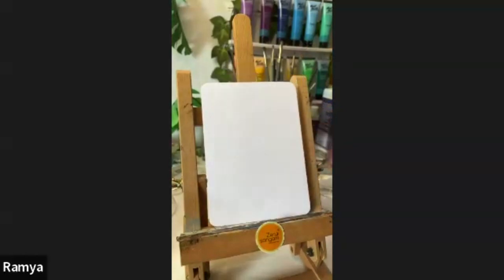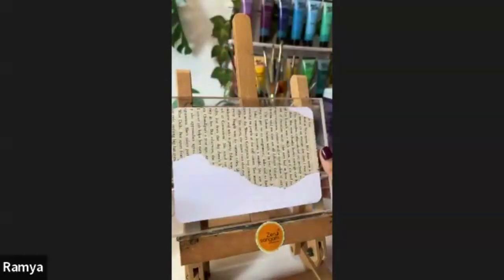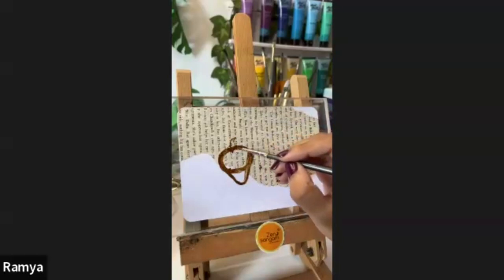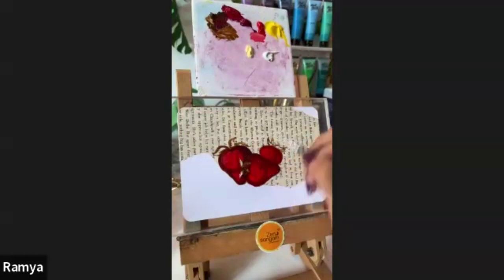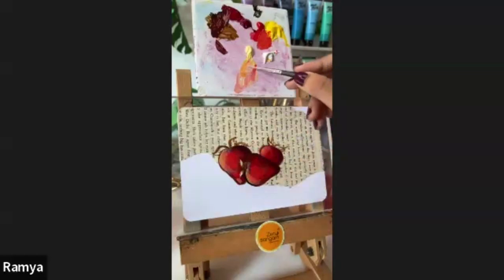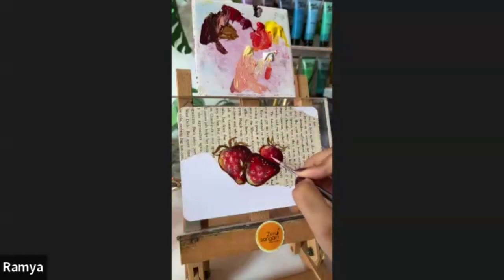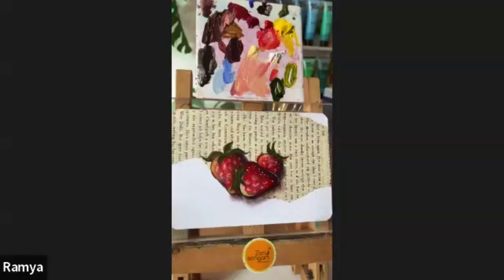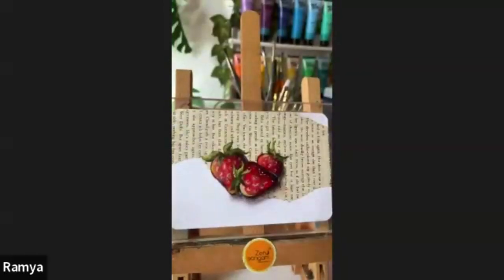Learn to Paint Strawberry Fiesta using Gouache - Zen Sangam's Beginner's Workshop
Zen Sangam is an Art Stationery Brand helping everyone find their true self by expressing their mind through art. We do regular Art Workshops online to help budding and self taught artists.

In this video, Ms.Ramya has provided an introduction to Gouache medium. Various techniques with respect to gouache painting have been covered. At the end of this video, you will be able to create your own Strawberry Fiesta using Gouache.